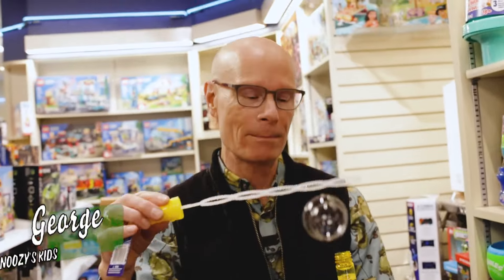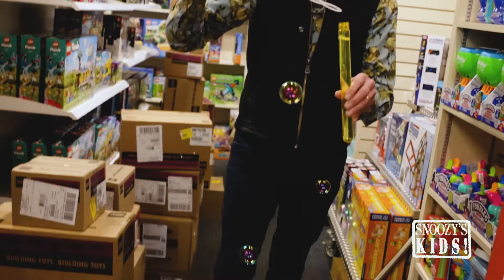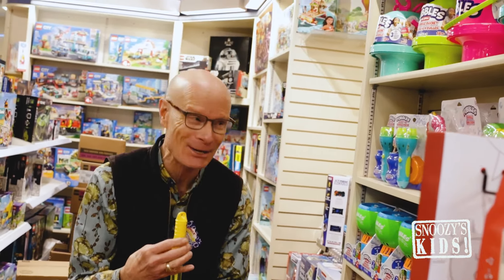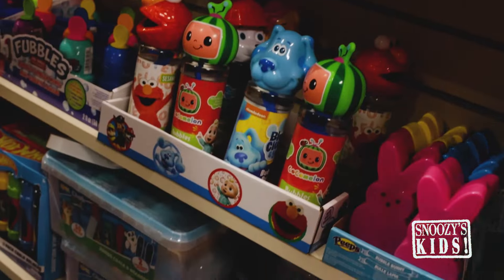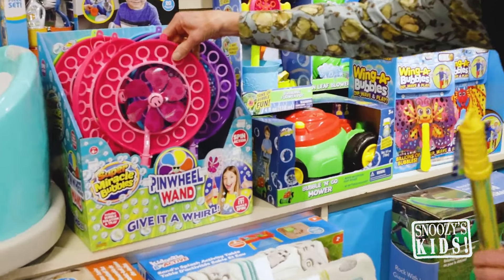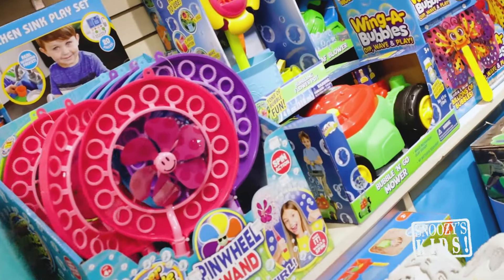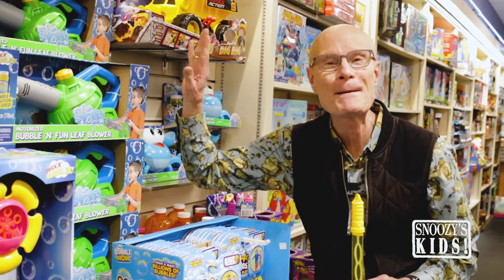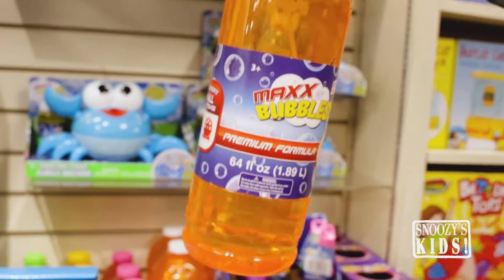Bubble Bonanza! Discover the Latest Bubble Blowing Toys at Snoozy's!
🎥🤩 From wands to machines, all the fun is covered! 😍